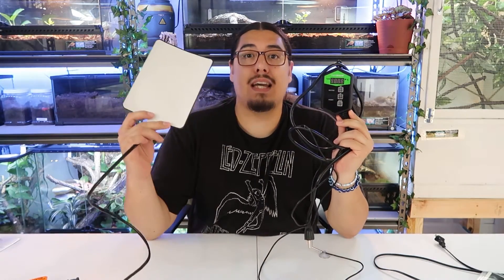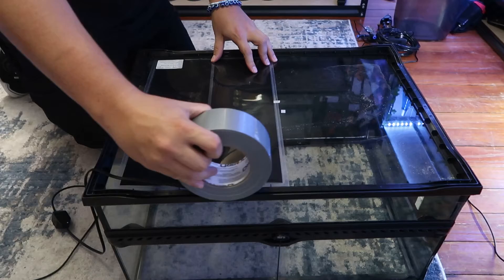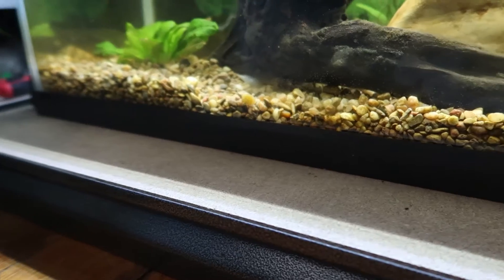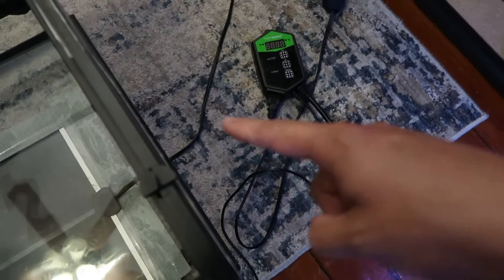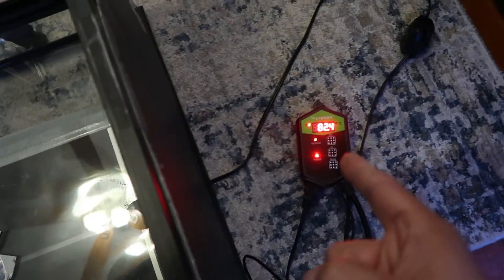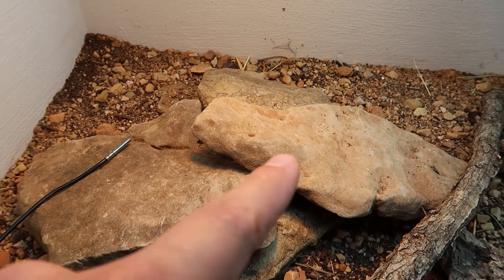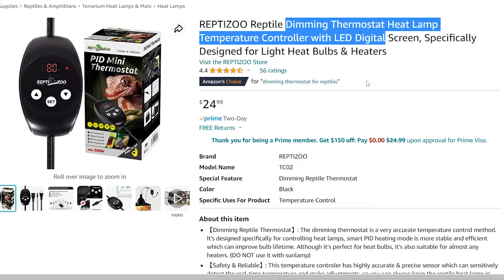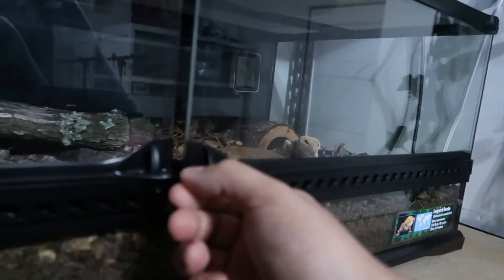How to Use a Thermostat?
today I will show you how to use a thermostat! I get this question a lot! Do reptiles need a thermostat? Yes they do it is extremely important to not let your reptile over heat not only that it helps your lamp not catch something on fire

Dimmer Thermostat